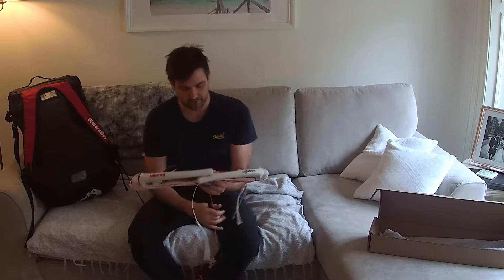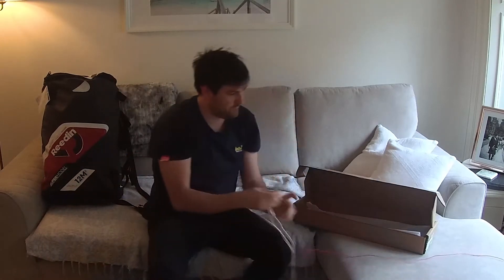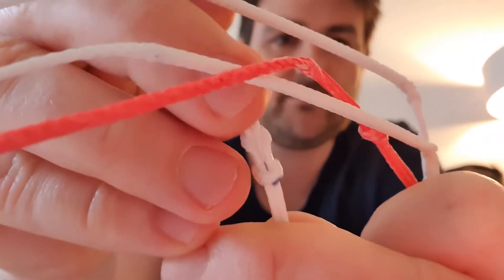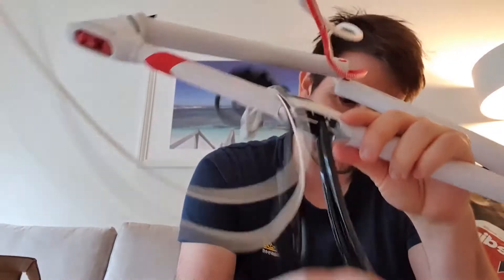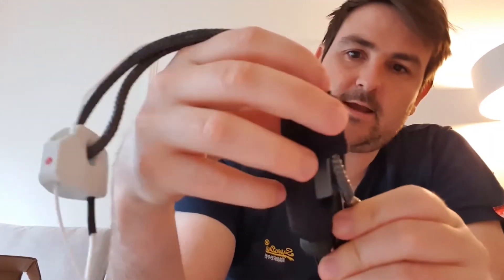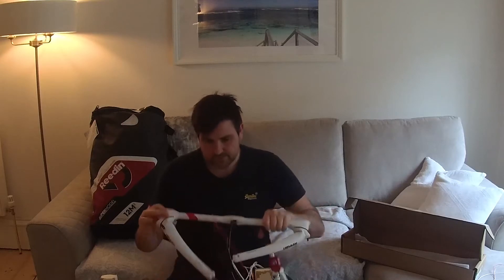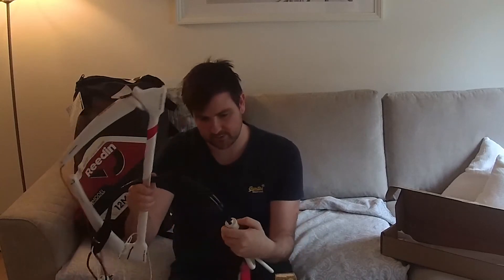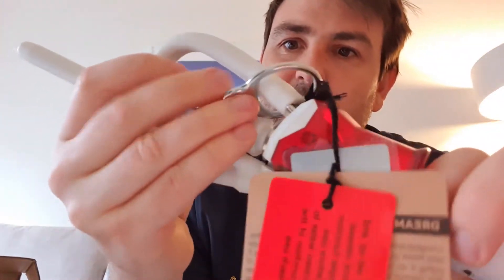Reedin Dreamstick Bar Review, nueva barra de control DreamStick de Reedin Kites en SUELTA LA BARRA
English
I have just moved over to use the new Reedin gear. This is my review video for the new Reedin Kites DreamStick. I used to ride Naish and this video shows a good comparison on the features Kevin & Damien have changed from the Naish Torque bar. It has so may new improvements that will really help with reliability and safety.
Español
Me acabo de mudar para usar el nuevo equipo Reedin.  Este es mi video de revisión para el nuevo DreamStick de Reedin Kites.  Solía ​​montar Naish y este video muestra una buena comparación de las características que Kevin y Damien han cambiado de la barra de control Naish.  Tiene muchas nuevas mejoras que realmente ayudarán con la fiabilidad y la seguridad.

Videos of Kitesurf crash Suelta la barra!!! Release the bar!!!
Contacte si quiere hacer publicidad
NOTA PARA DERECHOS DE AUTOR;  si tienes los derechos de imagen, sonido o sales en un video y quieres que lo quitemos del canal, ponte en contacto y procederemos a su borrado.